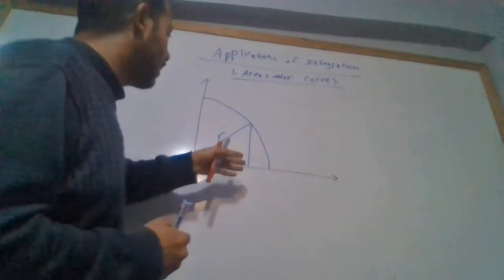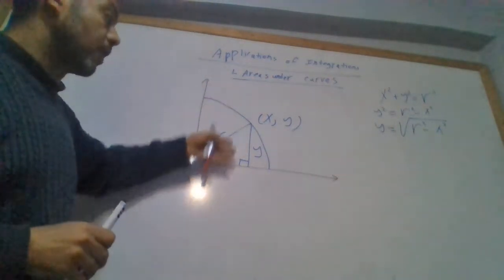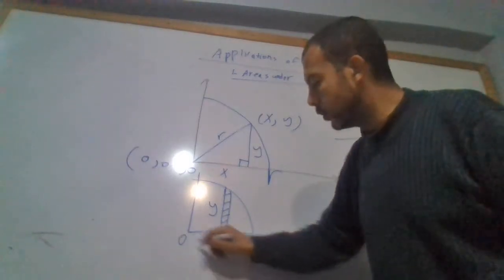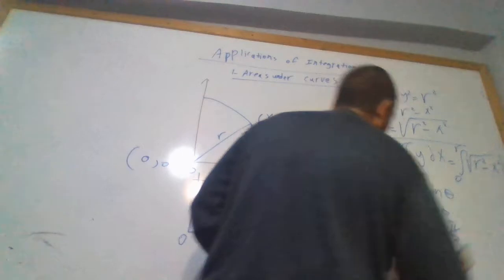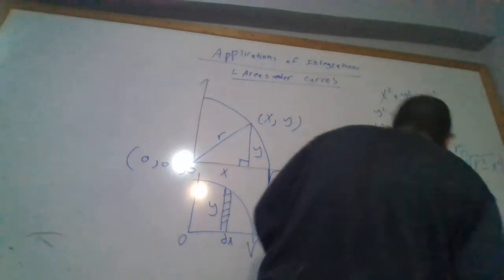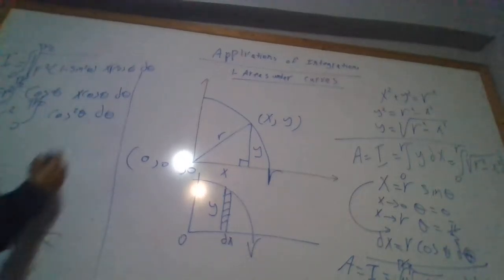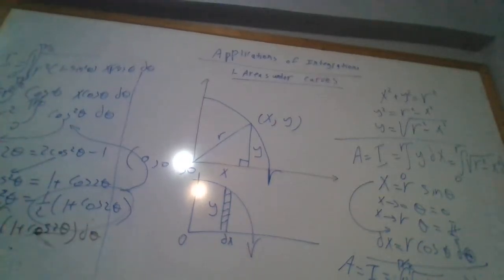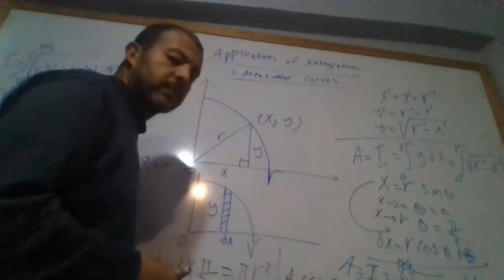Aplications of integrations Area of a circle